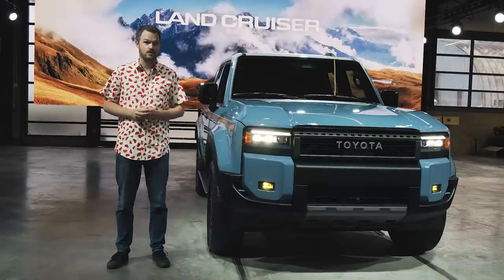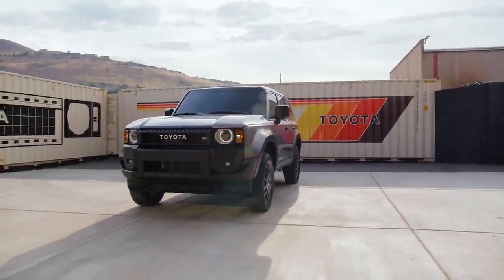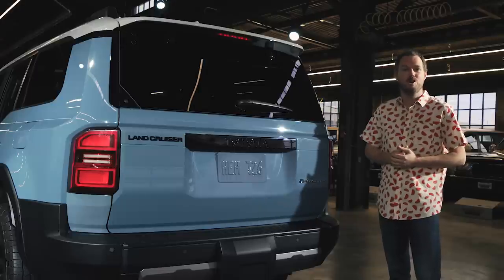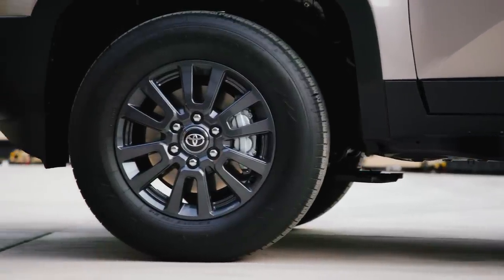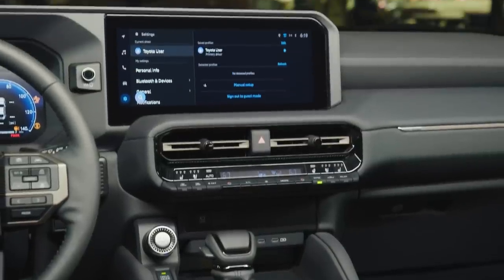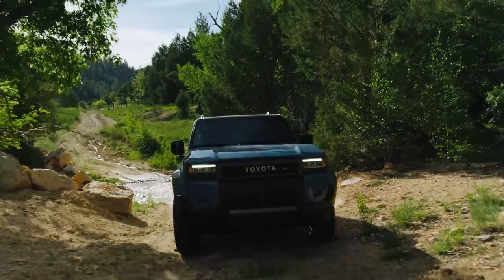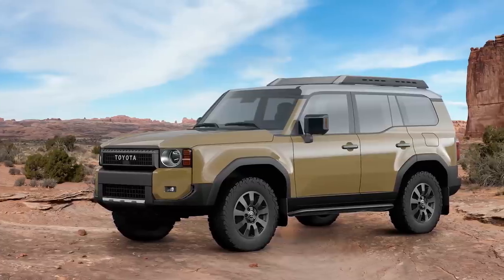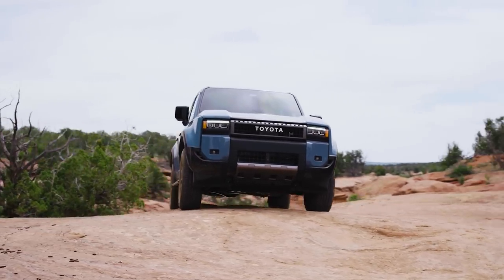2024 Toyota Land Cruiser: First Look Debut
Join us as we get our first look at the 2024 Toyota Land Cruiser.

A new off-road SUV is headed our way. The 2024 Toyota Land Cruiser is hearkening back to its roots with a few retro styling cues, more maneuverable dimensions, and most importantly, a lower price. Although not the roofless, doorless FJ40 redux many hoped for, the new Land Cruiser should be more attainable than the last one, with an automaker-claimed starting price in the mid-$50,000 range.

00:00 - Intro
00:44 - Subscribe
00:59 - Trims
01:11 - Exterior Design
02:44 - Land Cruiser 1958
03:20 - Interior Design and Technology
04:33 - Powertrain
05:07 - Off-Road
05:55 - Pricing
06:41 - Conclusion